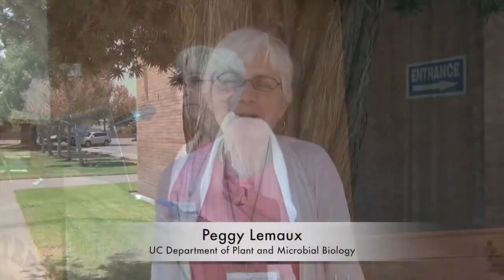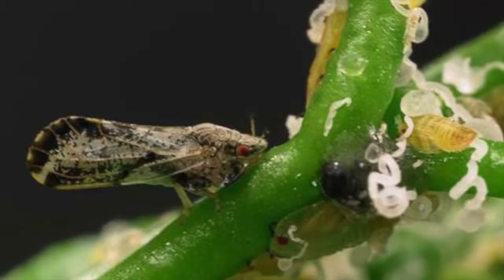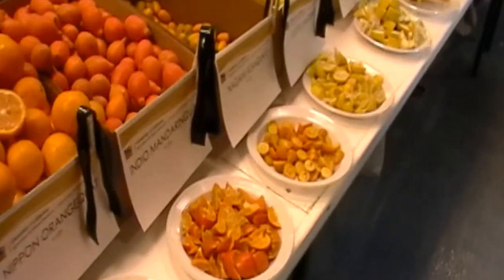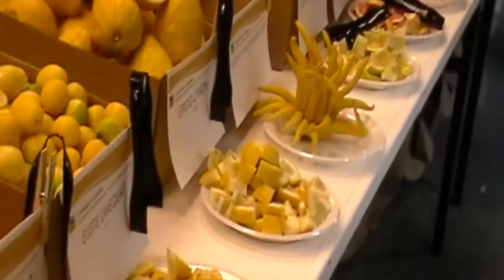Using Genetics to Defeat Citrus Greening (HLB)